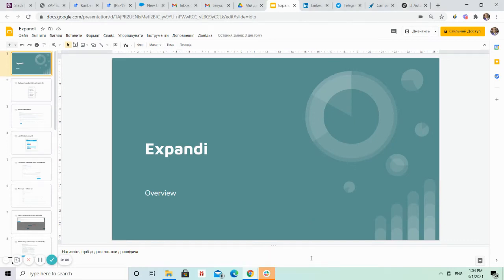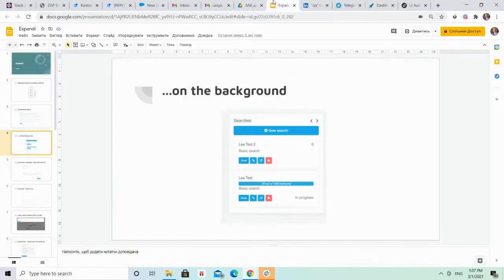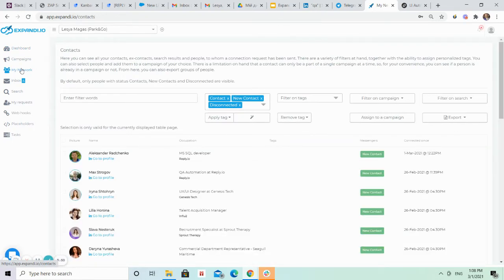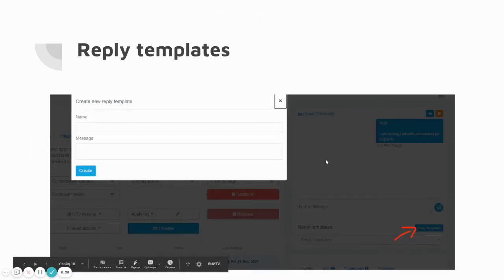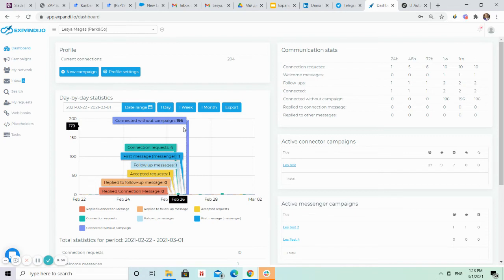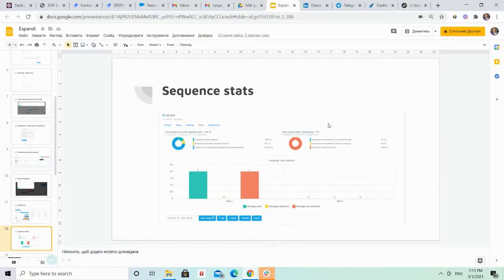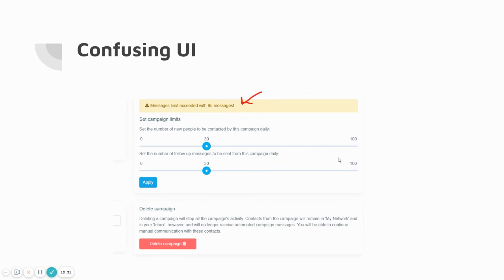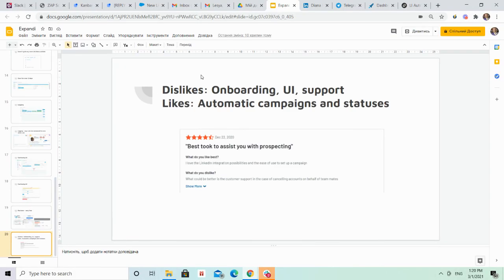Expandi - LinkedIn Automation tool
In this video I take a look at a LinkedIn automation tool - Expandi